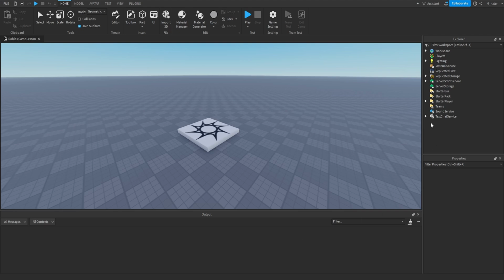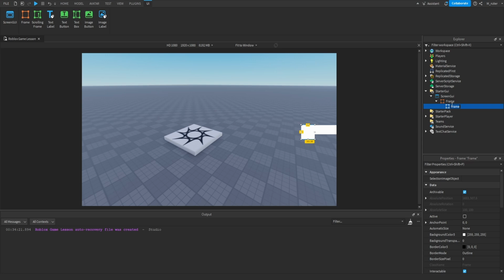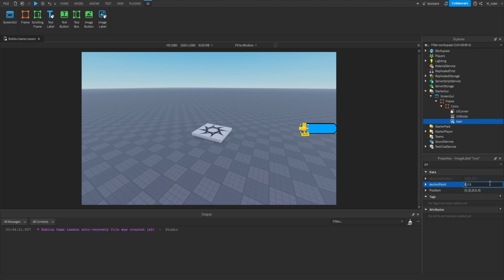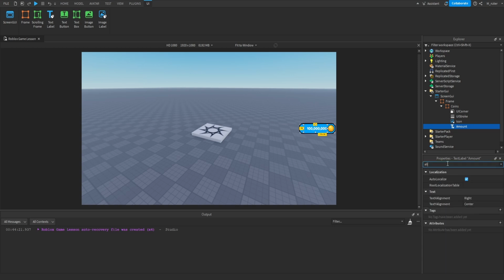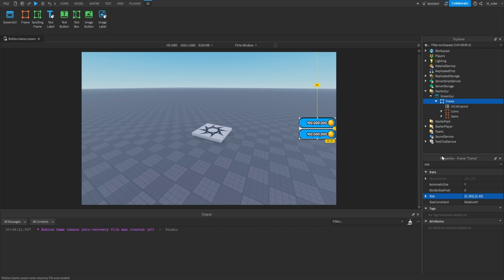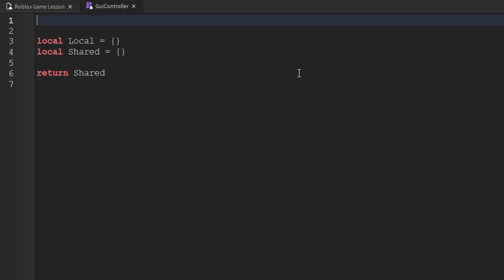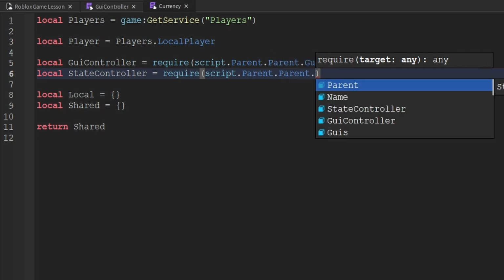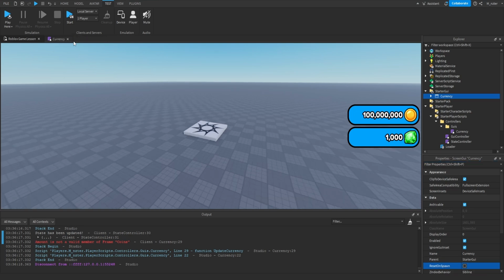How to Create Roblox GUIs! Roblox Game Tutorial Episode 3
Today we learn how to easily create GUIs inside of Roblox Studio that will look good on all device sizes! We also learn how to use the State Manager to keep our UIs in sync and displaying the correct information.

00:00 - Intro
01:07 - Using the Device Emulation tool
02:58 - Creating the Screen Gui
04:08 - Creating the Frame
06:34 - Creating the Clicks Frame
11:08 - Creating the Icon Image Label
11:39 - Uploading Images to Roblox Studio
12:14 - Creating the Icon Image Label continued
15:03 - Creating the Amount Text Label
20:19 - Explaining the Stroke Mode of the UI Stroke
21:42 - Creating the Gems Frame
22:17 - Creating the UI List Layout
23:57 - Explaining the Layout Order property
26:36 - Creating the Gems frame continued
27:25 - Updating the Screen Gui
27:37 - Creating the UI Scale
29:29 - Testing
29:53 - Explaining the Ignore Gui Inset property
31:38 - Testing the UI scaling
32:15 - Creating the Gui Controller module
33:51 - Showing the Player Gui
34:37 - Creating the Gui Controller module continued
38:01 - Creating the Currency module
44:09 - Testing
44:41 - Updating the Reset on Spawn property of the Screen Gui
46:02 - Outro